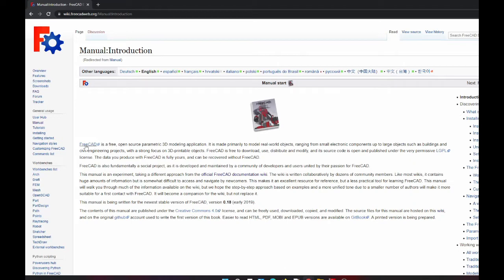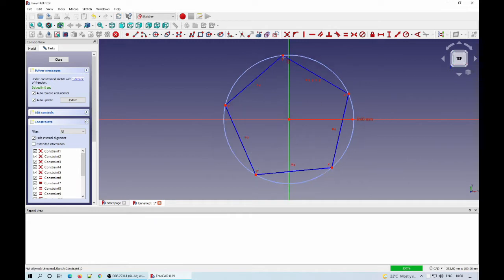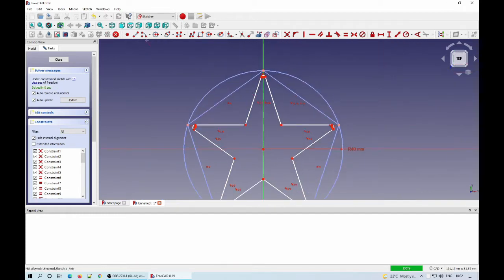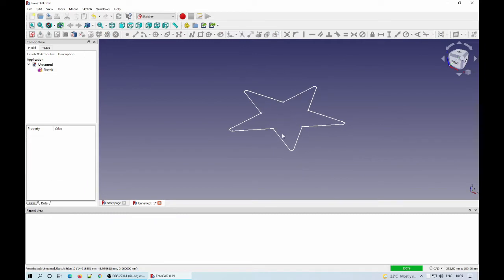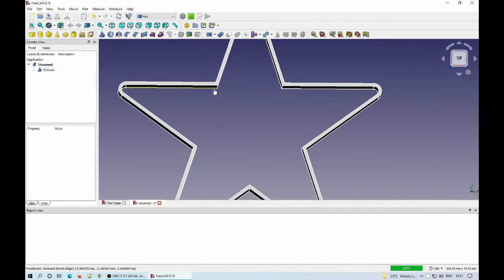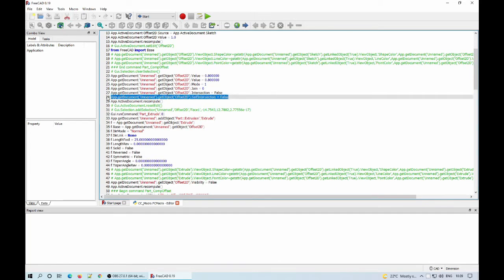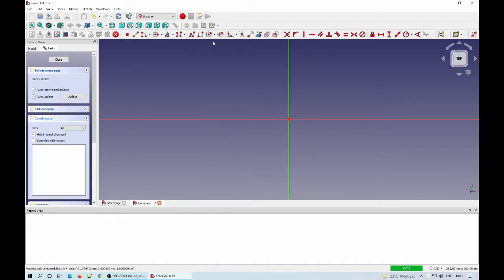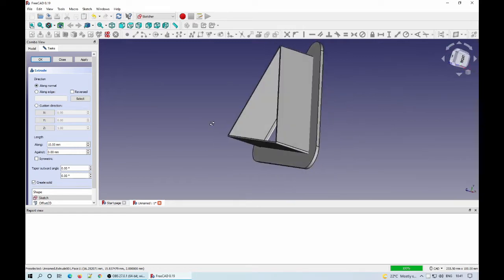020 - CAD - Creating cookie cutters using FreeCAD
Creating cookie cutters using a 3D printer; a simple project using the free, open source FreeCAD.